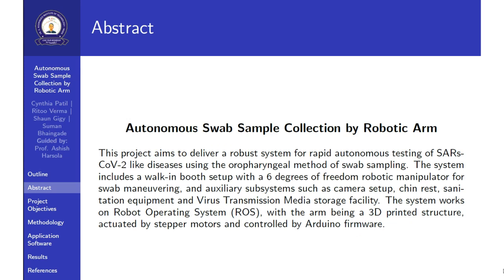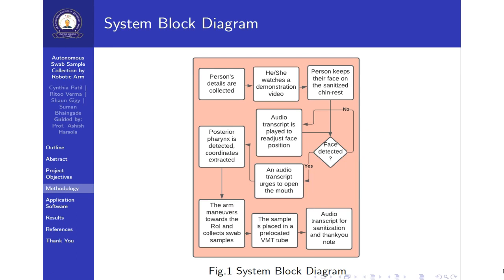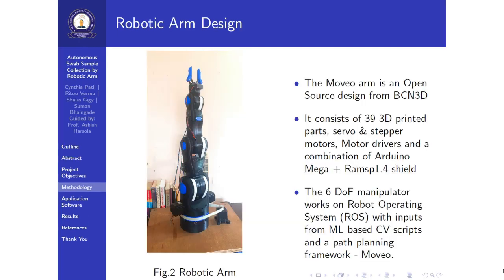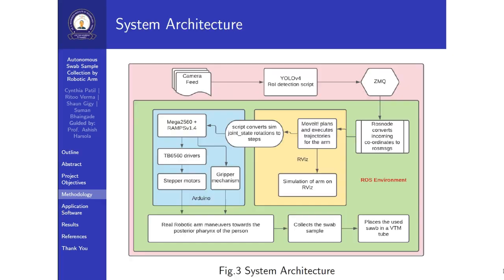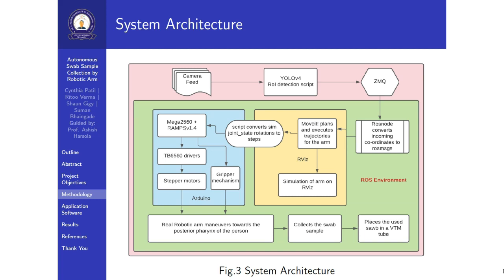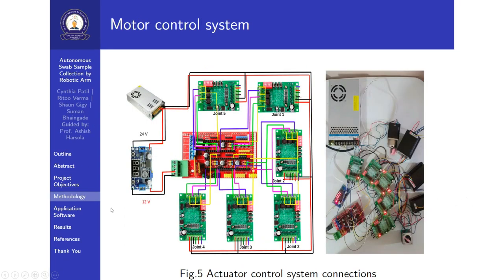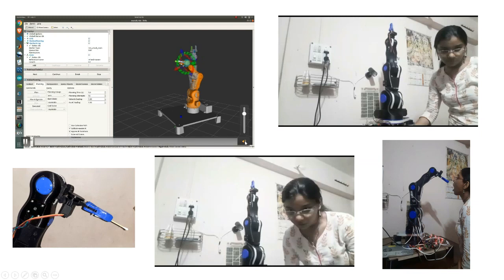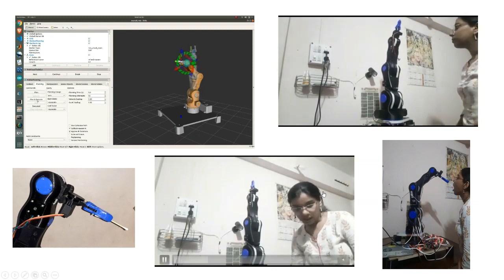Autonomous Swab sample collection by robotic arm | BE Project | ROS | Arduino | Moveo arm | Demo_Vid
This video gives a glimpse of my Final year BE project. I am a student of Electronics and Telecommunication from Mumbai University (2017-'21).